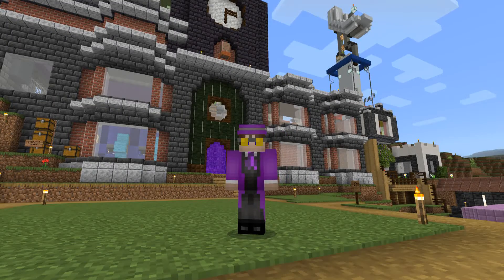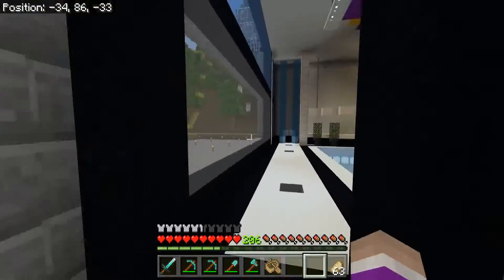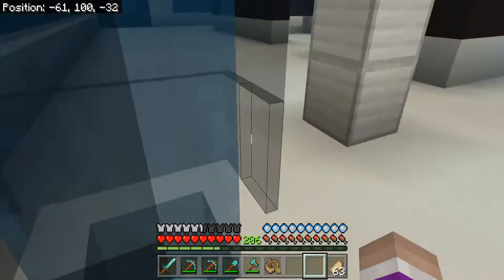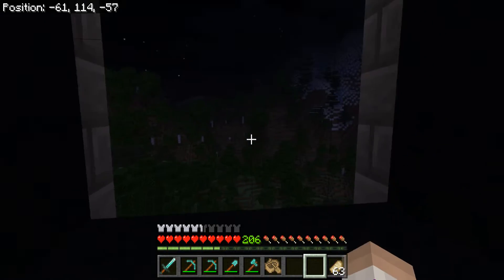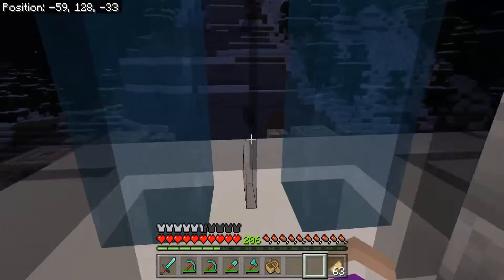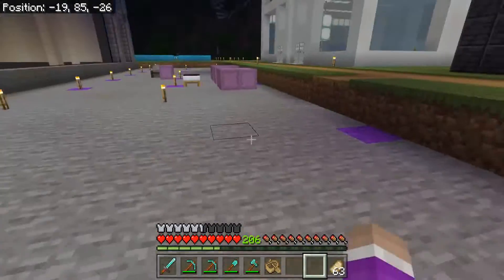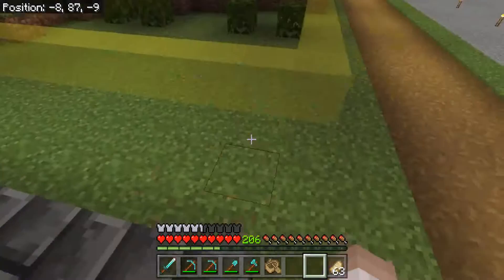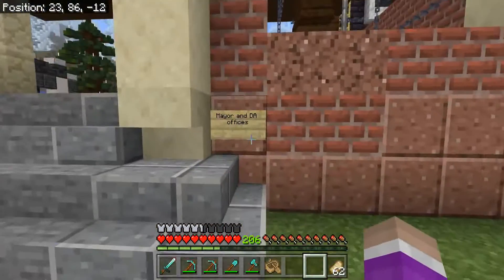BatCraft - Episode 9 - VallinCo is Here!!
I may have missed a week and a half but I'm back with a vengeance! Okay, not really but still. Today we show off what we did with the VallinCo Home Office. We also look at the Mayoral Office as it is now under construction. The election for Mayor is on! We can only hope Kyle can win against Yip the artic fox. Then there's something up with the League of Shadows!

Send me a Tweet @NightVallin

Music Credit -